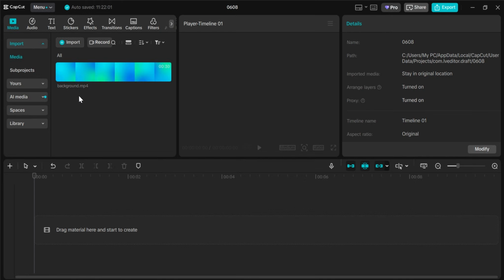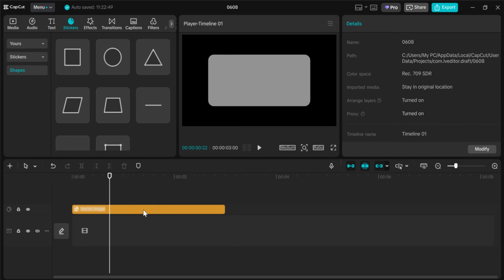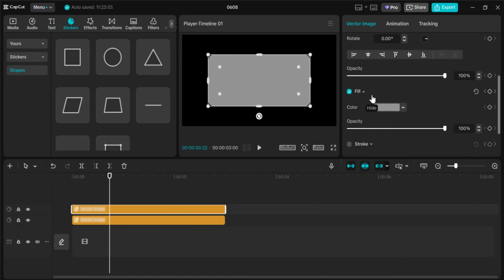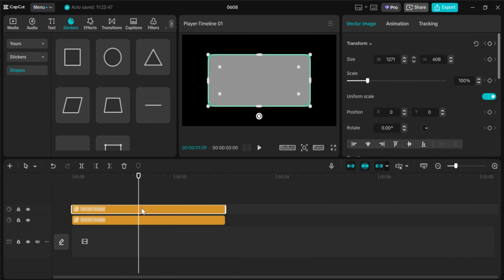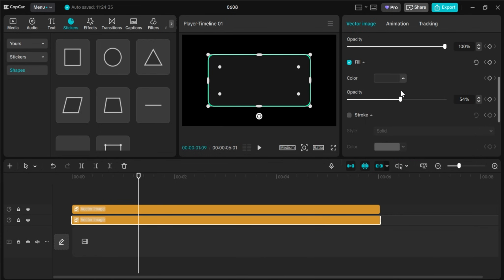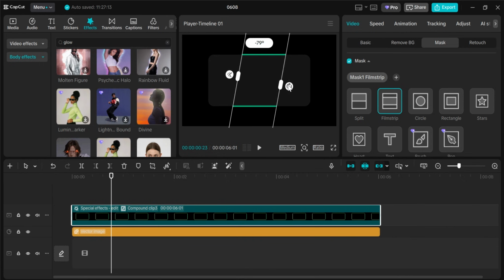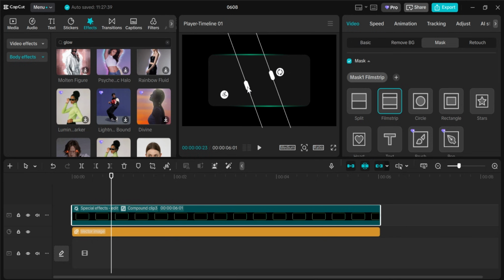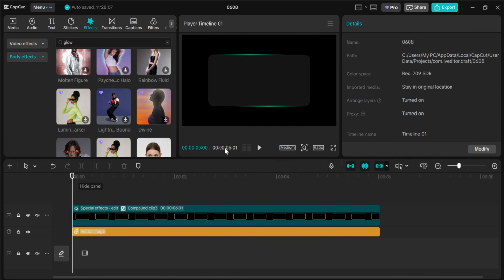Create a glowing border animation in CapCut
In this video, discover how to create a border animation in CapCut with ease. This capcut tutorial guides you through the process of adding and customizing borders, enhancing your capcut video editing skills. Learn essential capcut editing techniques to apply a stunning border to video in CapCut, all within minutes. 🎬